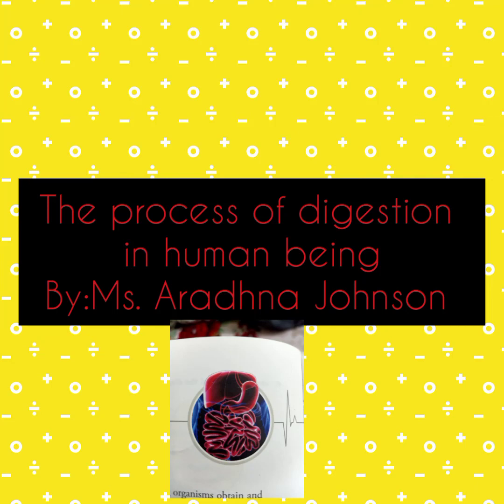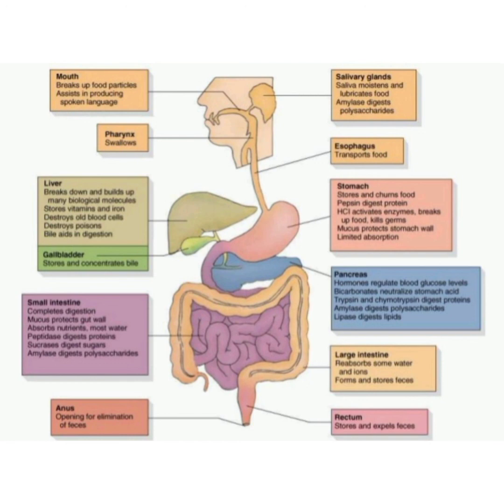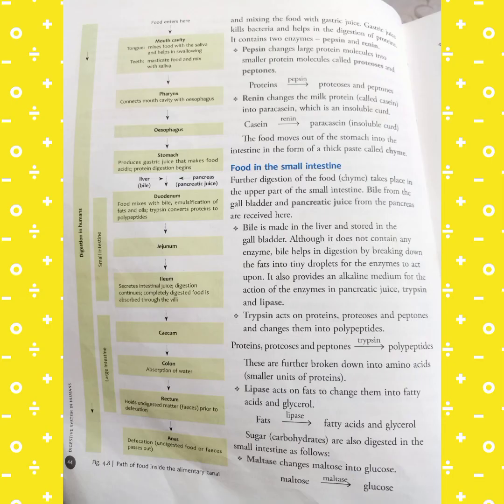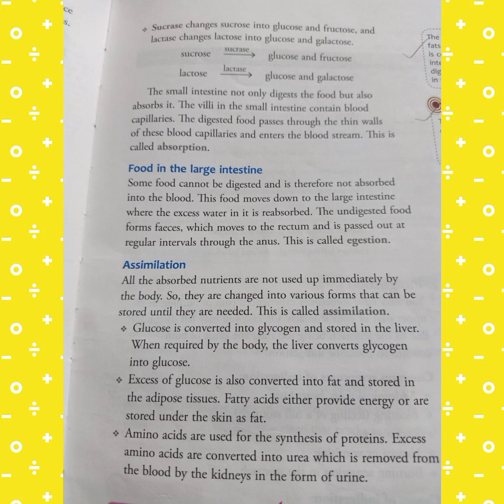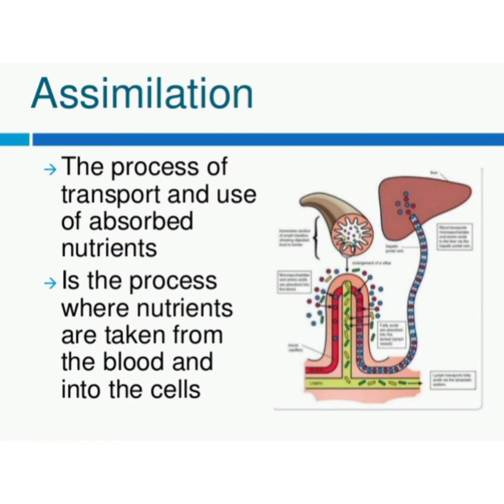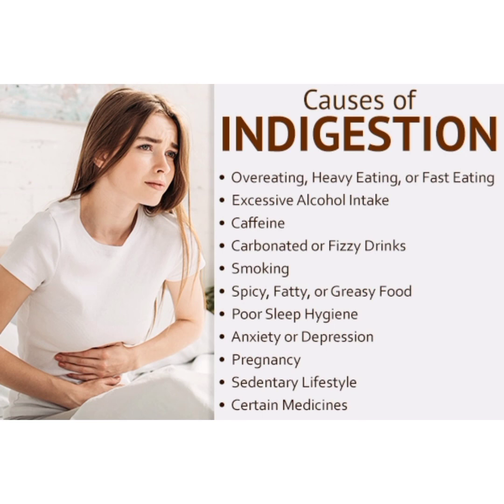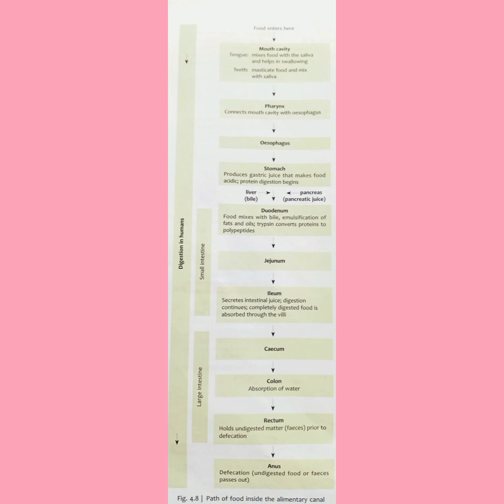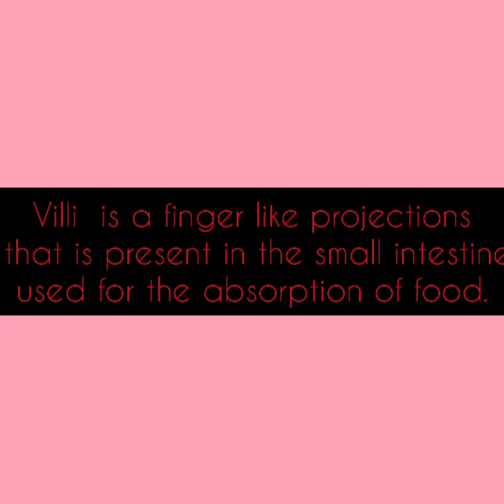Biology lecture :Digestive system - part 3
Process of digestion
Assimilation
Indigestion